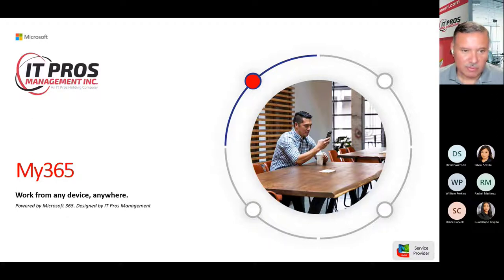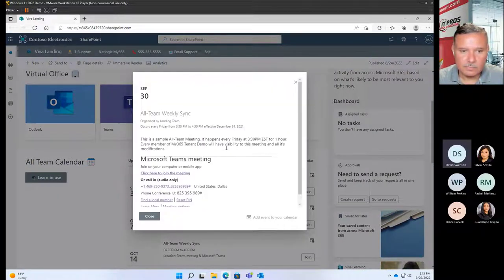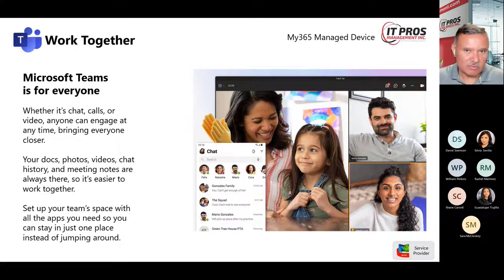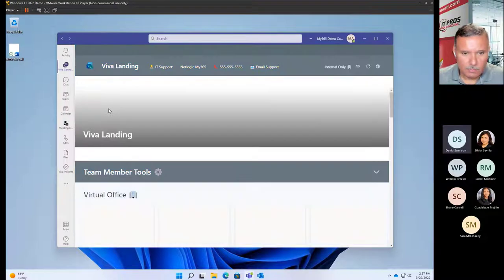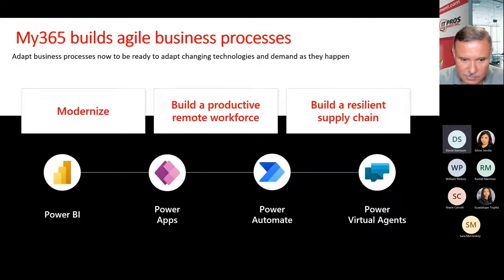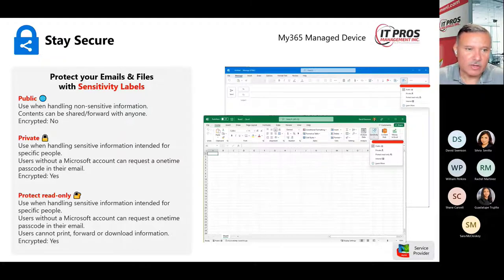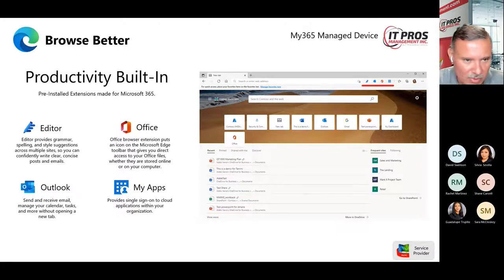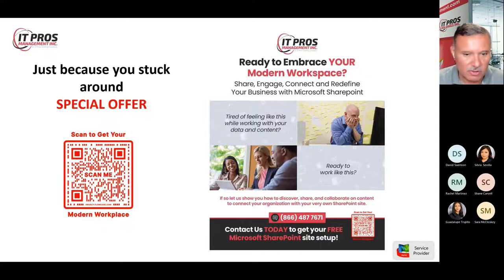2022 My 365 Webinar Demo- IT Pros Management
Are You Ready to Experience the Modern Workplace with My 365? See for Yourself How My 365 Will Change How Your Business or Non-Profit Embraces the Modern Workplace. Join Us For A LIVE Demonstration And Q&A Session To See How My 365 Can Change The Way Your Business Or Non-Profit Looks At The NEW Modern Workplace And Learn How Working From Anywhere, Anytime On Any Device Is Right At Your Fingertips.
About Us –
IT Pros Management has provided expert IT support since 2011, helping hundreds of businesses and non-profits increase productivity and profitability by making IT a streamlined part of operations. Our mission is to deliver the latest technology consulting, services, maintenance, and support as a highly cost-effective IT solution in order to maximize our clients’ productivity and profitability.